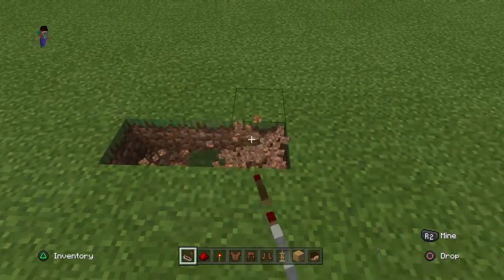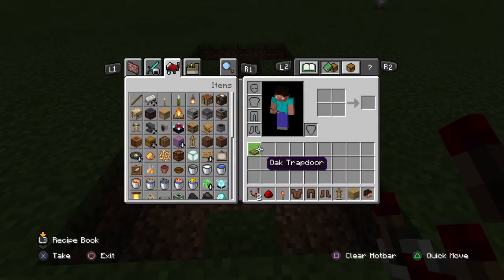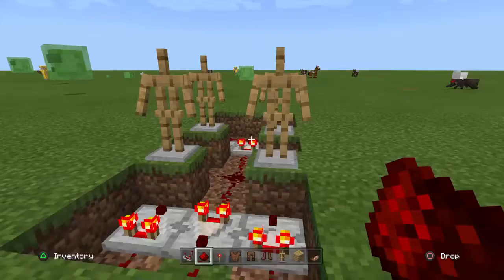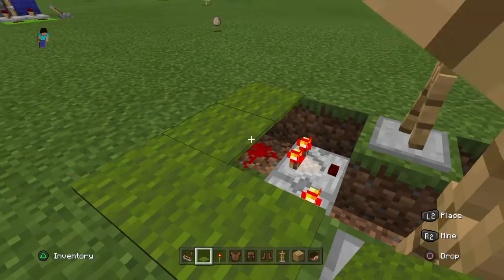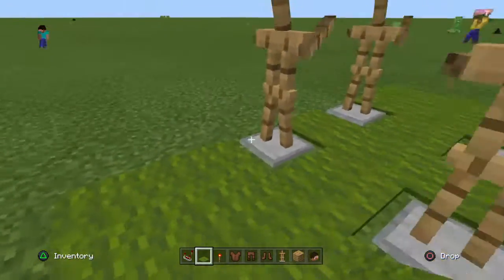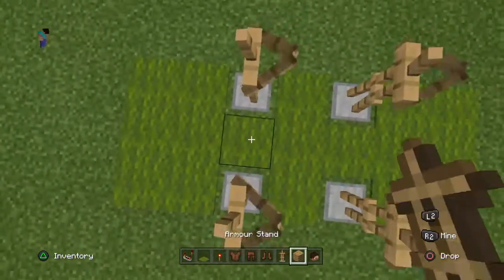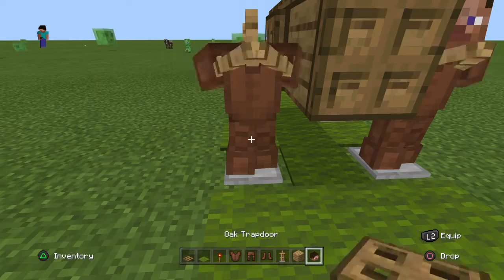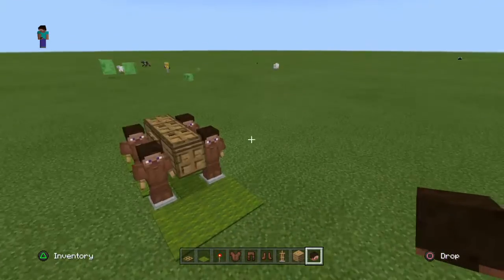How to build the coffin dance in minecraft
Its the coffin dance meme in minecraft